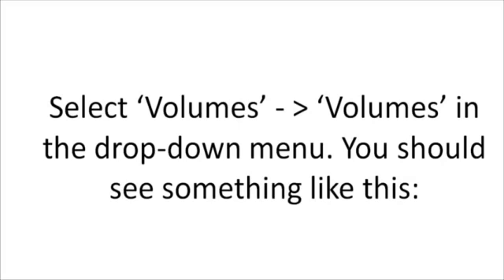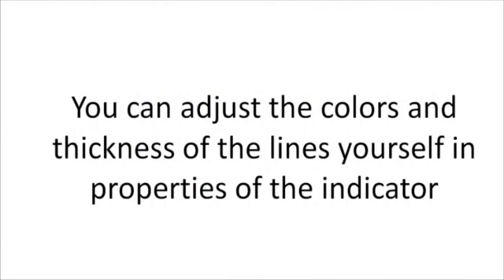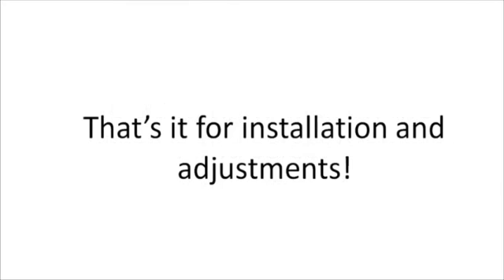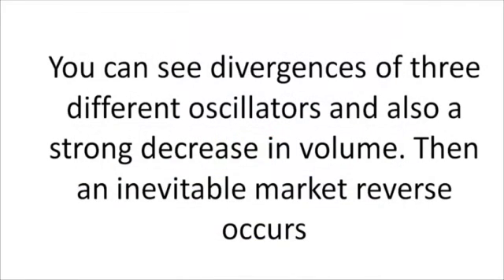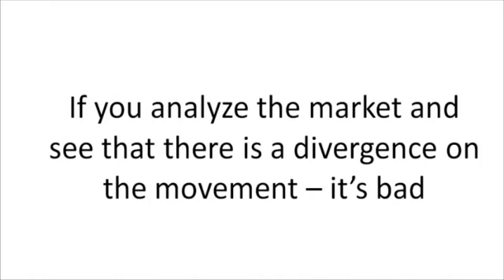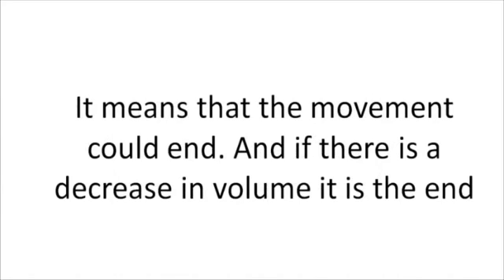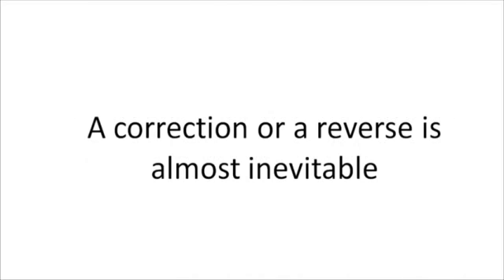Faydalı Forex Ses Göstergesi